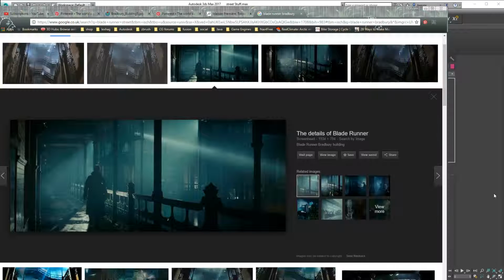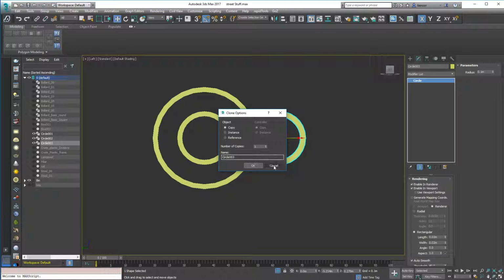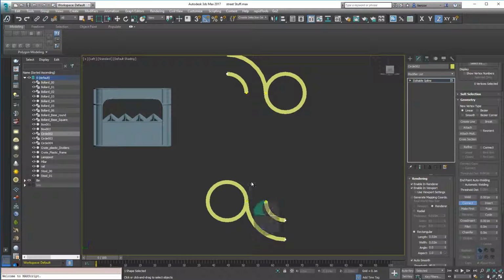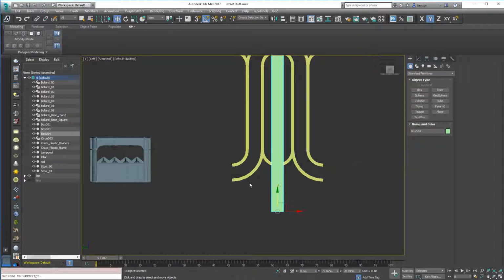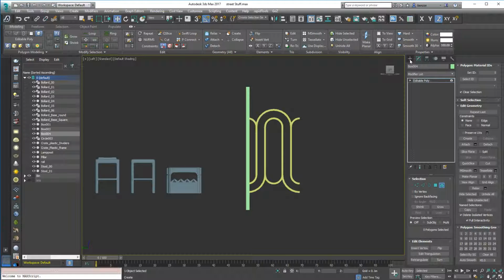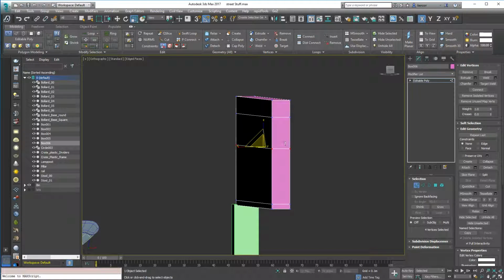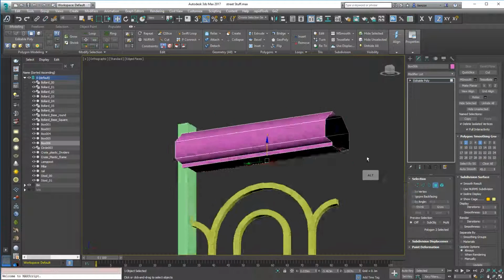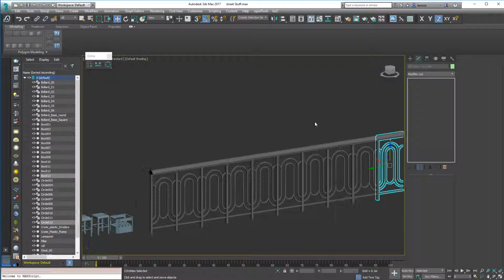3D Modelling Cyberpunk Street Props: 08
Ironwork using the Spline tool